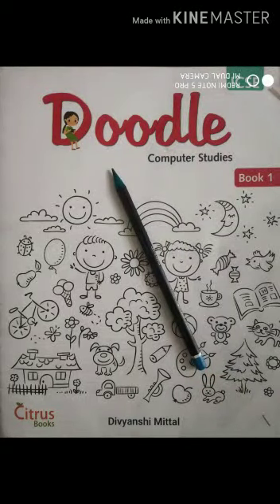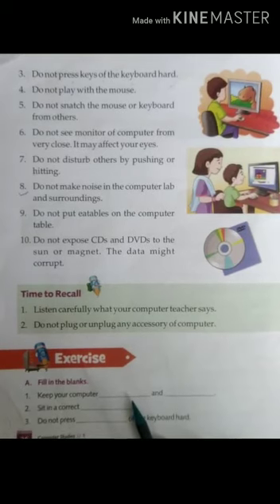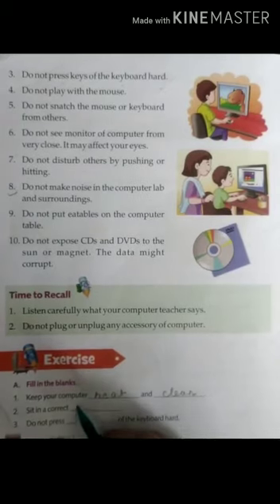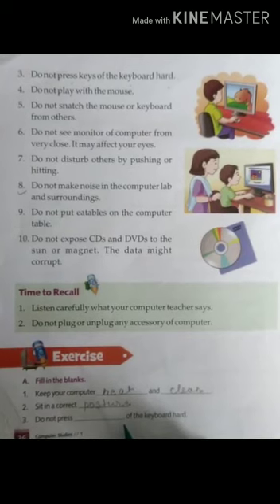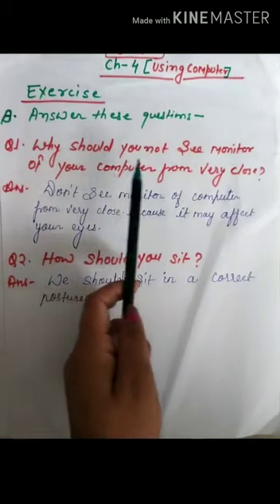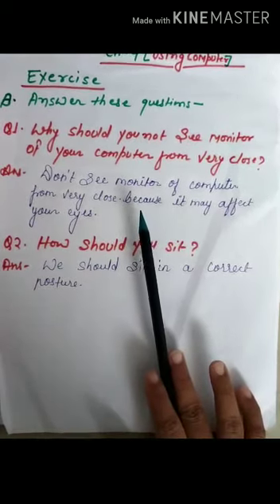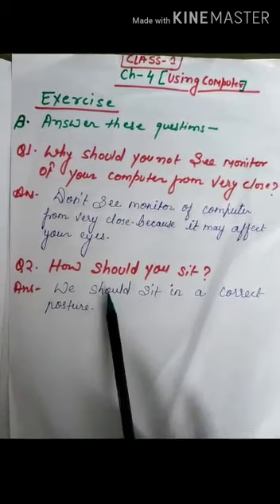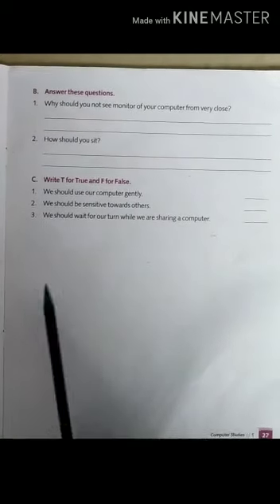Class-1 Ch-4(Answer these questions) Video no-18